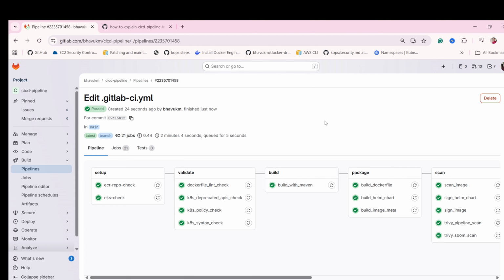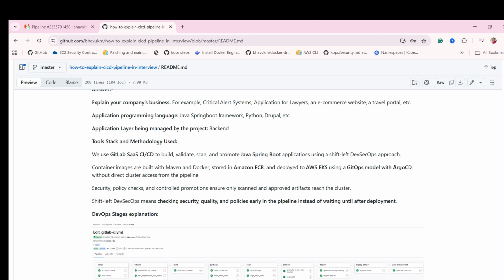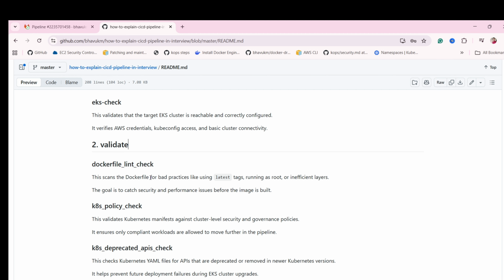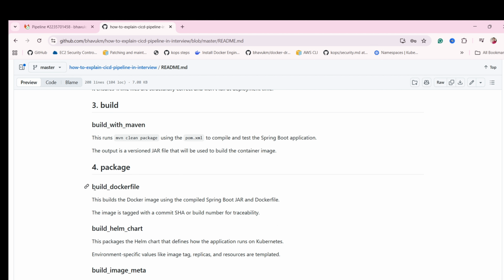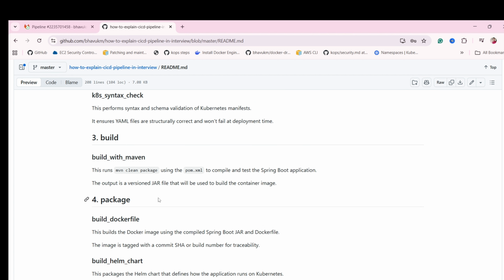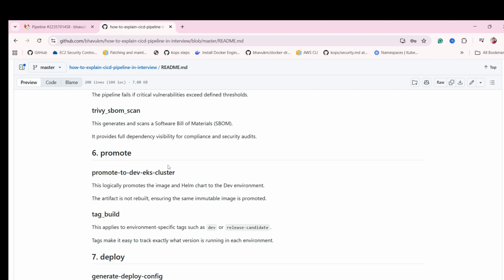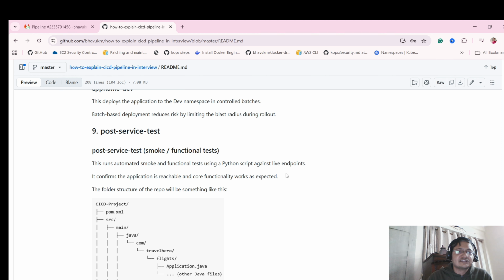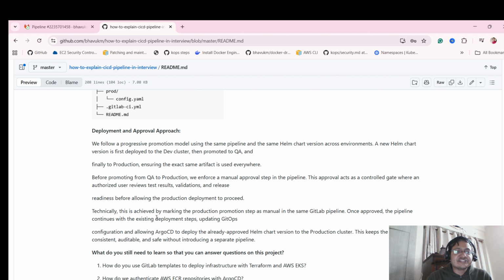62-B How To Explain DevOps CICD Pipeline Workflow In An Interview | Part 2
In this video, I explain **how to confidently describe a real end-to-end DevOps CI/CD pipeline in interviews** using a **production-grade project**.

This is **Part 2** of the series, where we go deep into **pipeline stages, security checks, GitOps deployments, and controlled promotions** exactly the way modern DevOps and SRE teams work in real companies.

If you are preparing for **DevOps, SRE, Platform Engineer, or Cloud interviews**, this video will help you structure your answer clearly and avoid vague explanations.

### What you’ll learn in this video:

* How to explain your **company’s business context** in an interview
* How to describe a **backend application CI/CD workflow** (Java Spring Boot example)
* How a **GitLab CI/CD pipeline** is structured in real production
* Shift-left **DevSecOps** with early validation, security, and policy checks
* Building and tagging Docker images and storing them in **Amazon ECR**
* Deploying to **AWS EKS** using **GitOps** instead of direct cluster access
* How **ArgoCD** deploys applications without kubectl in pipelines
* Dockerfile linting, Kubernetes policy checks, deprecated API checks, and YAML validation
* Container image scanning, SBOM generation, and artifact signing
* Progressive promotion from **Dev → QA → Production** using the same immutable artifact
* How **manual approval gates** work before production deployment
* How to explain this entire workflow clearly in an interview without over-engineering the answer

### Who this video is for:
* DevOps Engineers preparing for interviews
* SRE and Platform Engineer candidates
* Cloud engineers working with Kubernetes and CI/CD
* Anyone who struggles to explain **real DevOps projects** clearly in interviews

By the end of this video, you’ll know **exactly how to answer** this common interview question:

*“Explain the workflow of an end-to-end DevOps CI/CD pipeline project you have managed.”*

devops interview
devops cicd pipeline
end to end devops project
How to explain devops project
CICD pipeline interview question
gitlab cicd
aws eks devops
argocd gitops
devsecops pipeline
kubernetes cicd
real devops project
devops interview preparation
sre interview questions
platform engineer interview
gitops deployment
docker cicd pipeline
helm chart deployment
Kubernetes production pipeline
shift left security devops
ci cd workflow explained
SRE